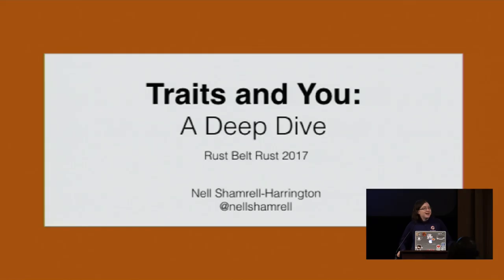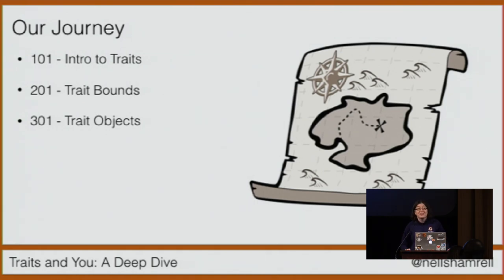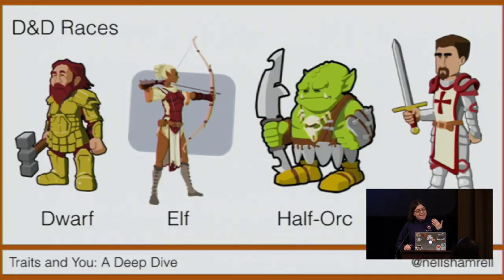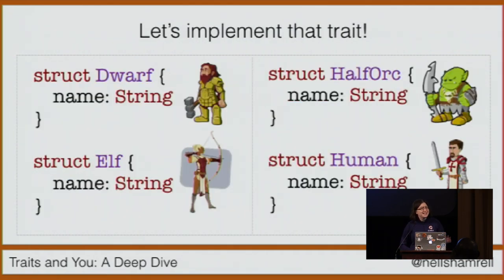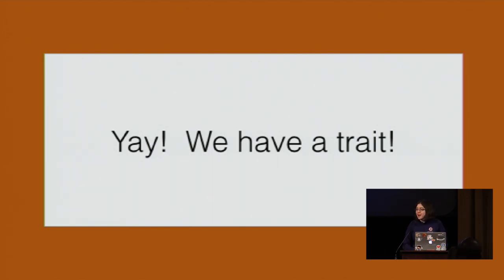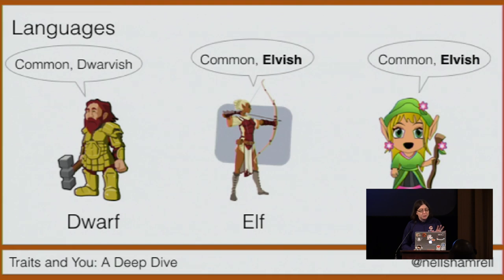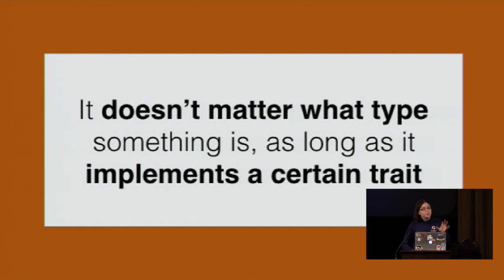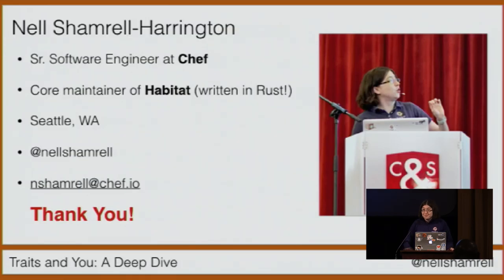Traits and You: A Deep Dive — Nell Shamrell-Harrington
Traits are one of the most powerful, but also most difficult parts of Rust to master. Come to this talk for a visual exploration of how traits work - from the most basic to the advanced. It is only through deep understanding of a concept like traits that you can fully harness their power in your every day code. You will walk away with a deep understanding of how traits work, why they work the way they do, and the how and why of using them.